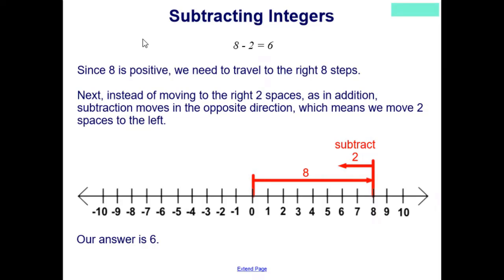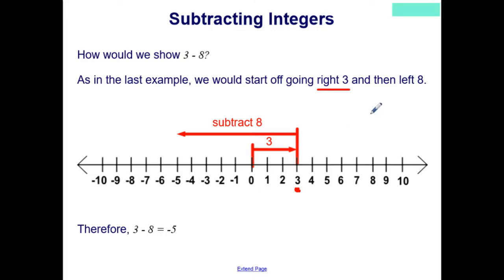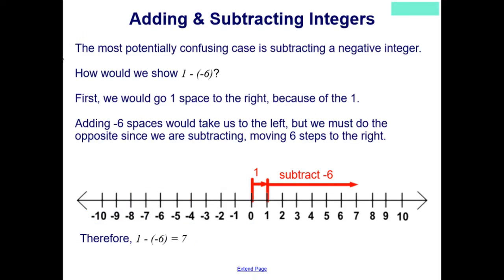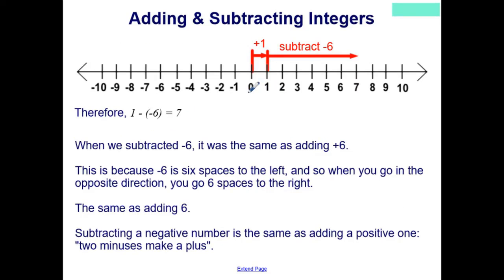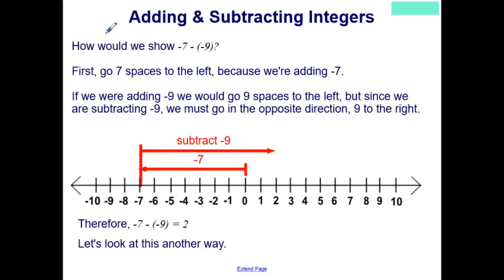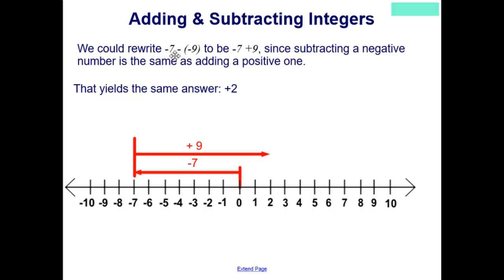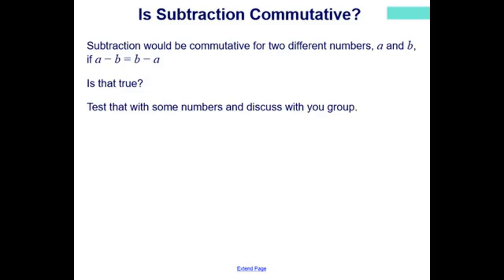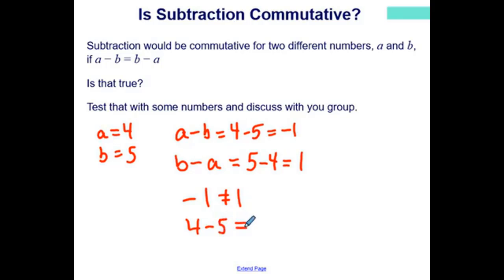Topic 8 Subtraction of Integers